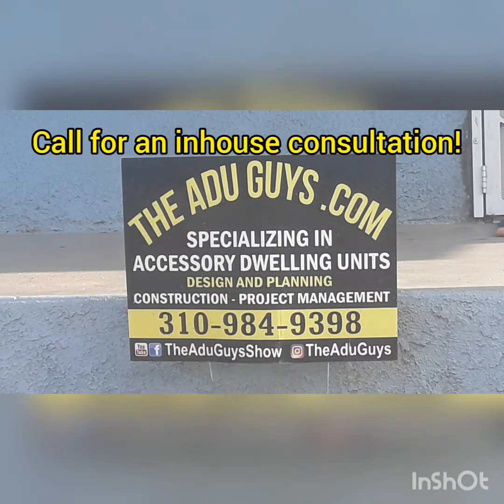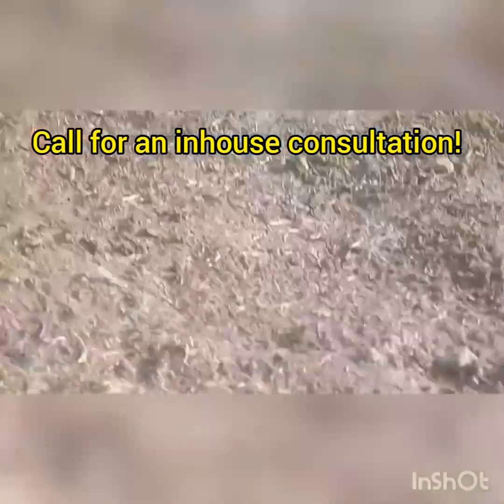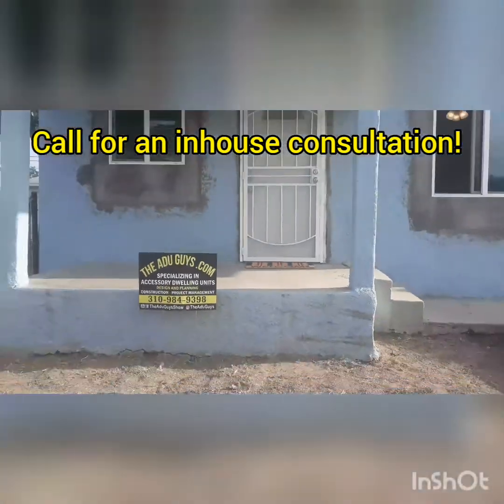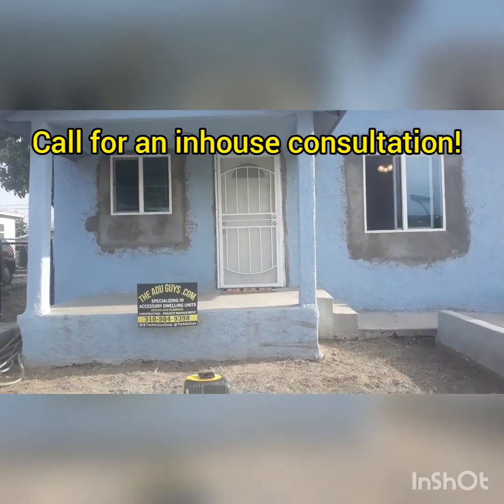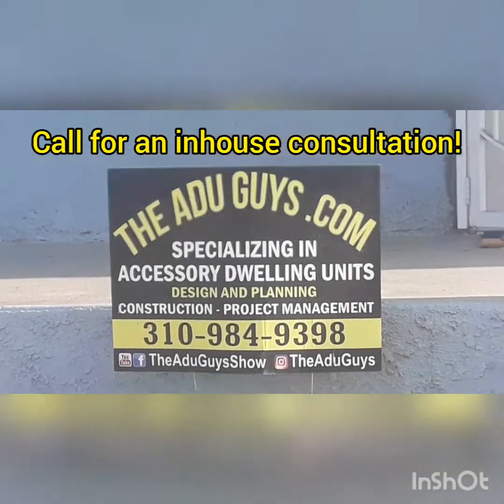The importance of a consultation!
The importance of a consultation don't cut yourself short of one this can save you thousands of dollars.